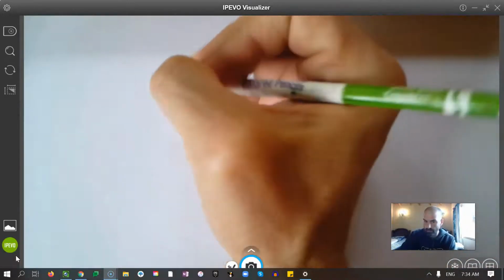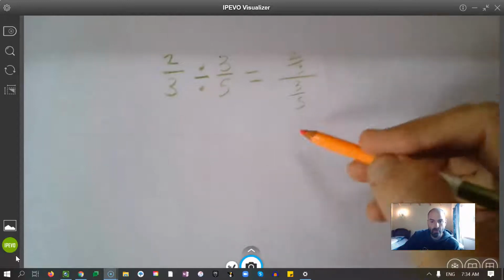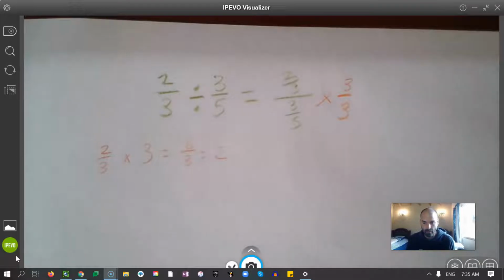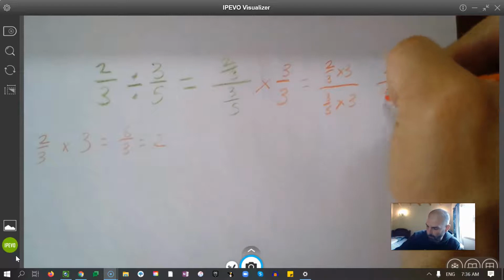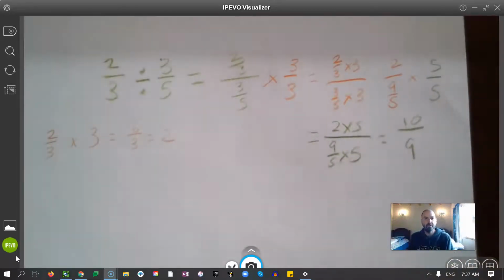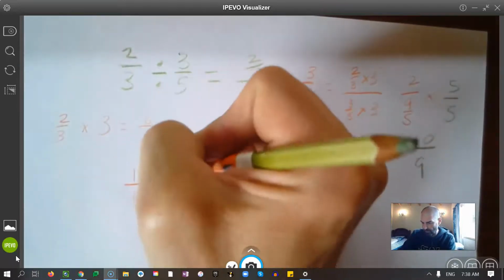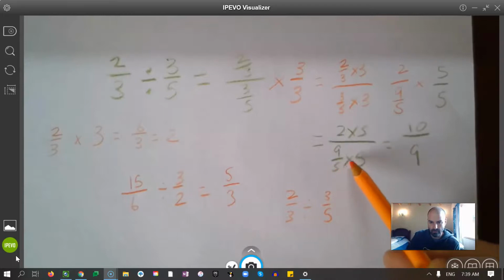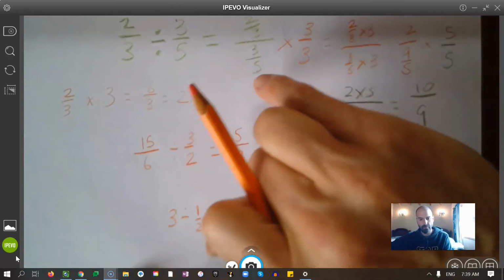Dividing Non Unit Fractions